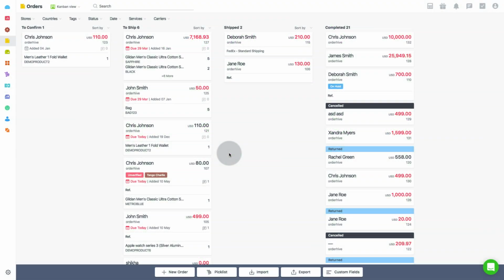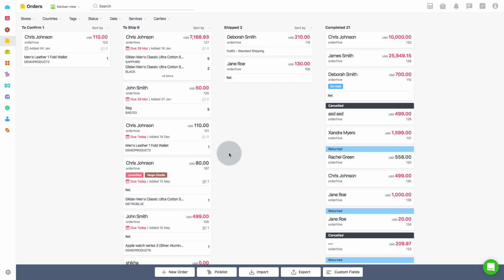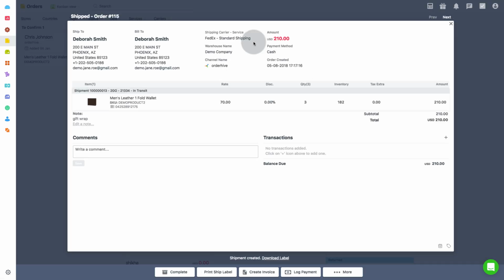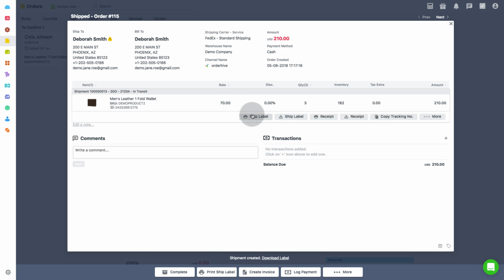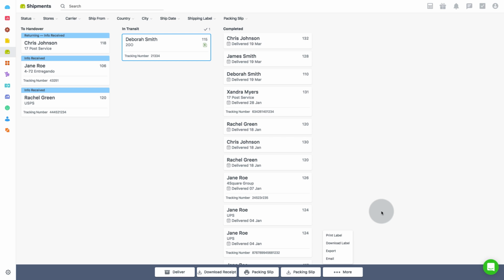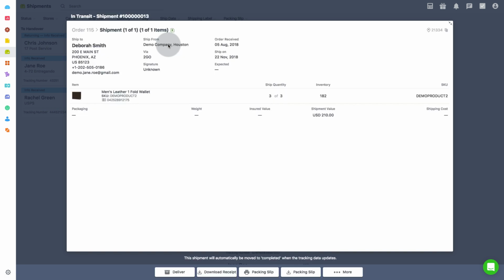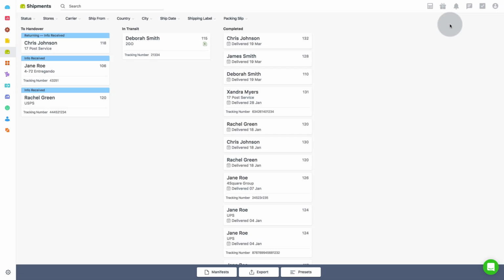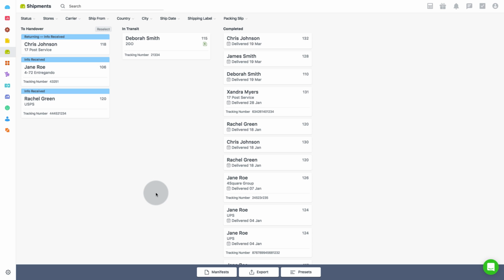How to "Download and Print Shipping Label" in Orderhive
Orderhive provides its users the benefit of not just creating shipment labels for orders, but also downloading & printing shipping labels at any given point of time. You can choose to download/print shipping labels for single or bulk orders in Orderhive.
This video tutorial will quickly have you run through the process to download or print shipping labels for single or bulk orders in Orderhive - your smart Shipping Software.